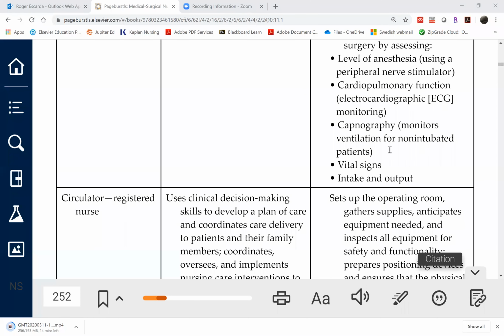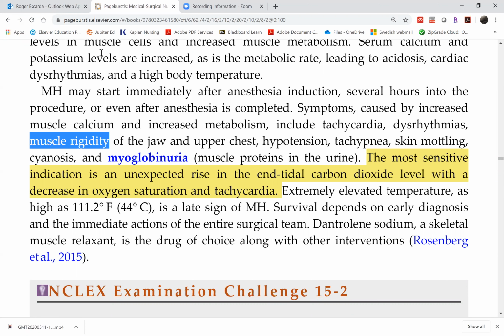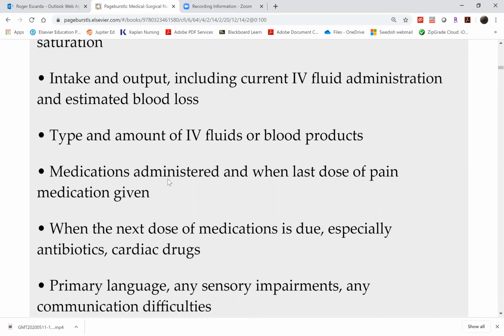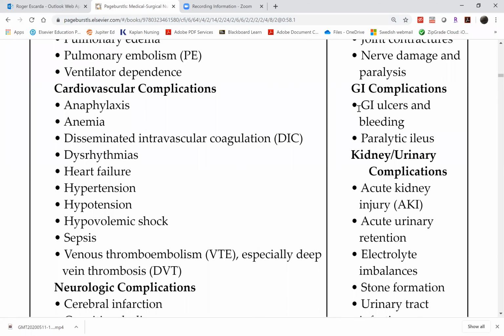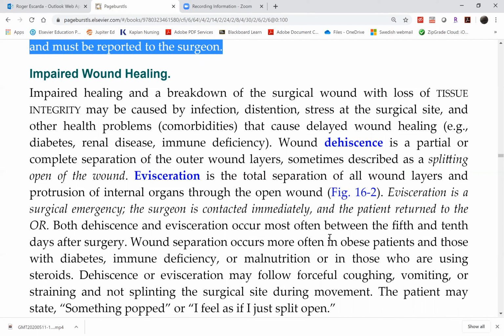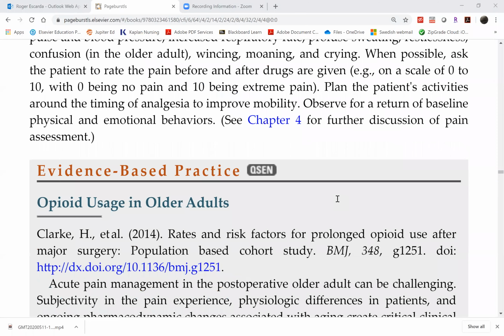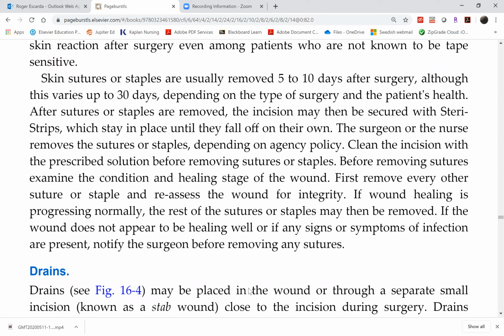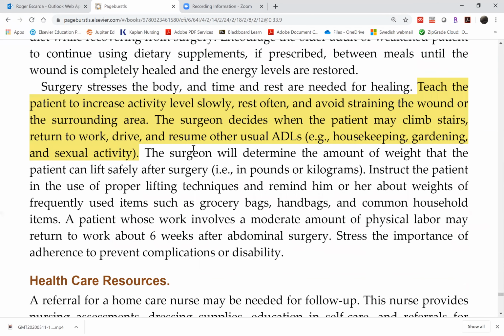NUR 104 May 12 Postop